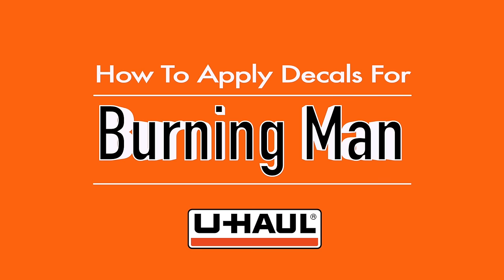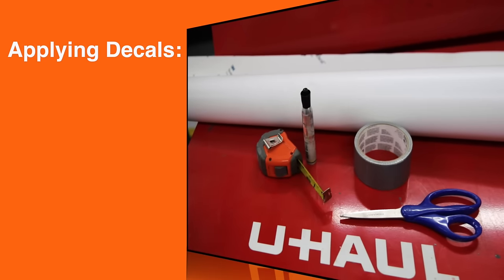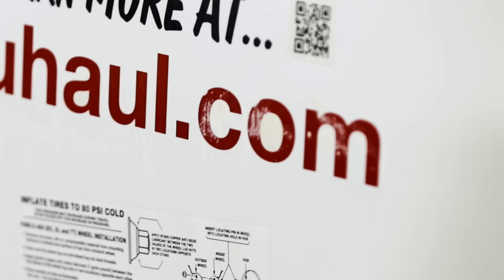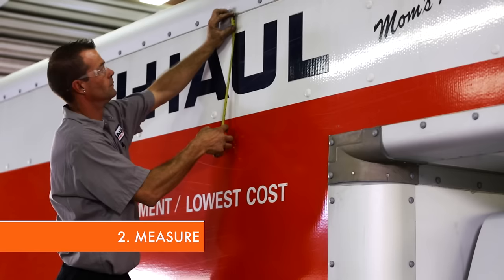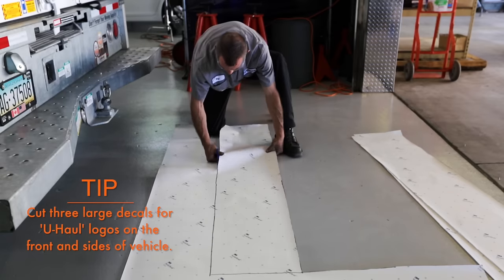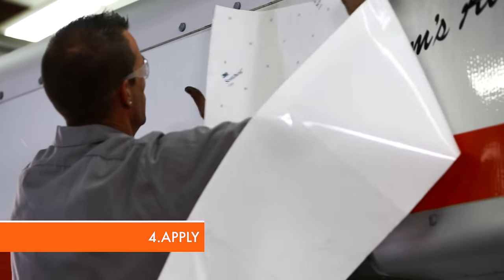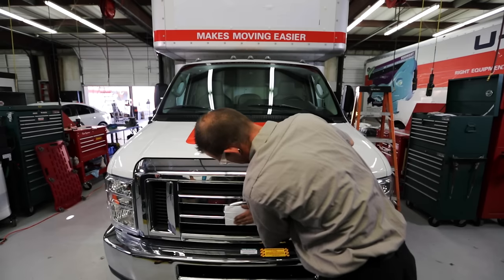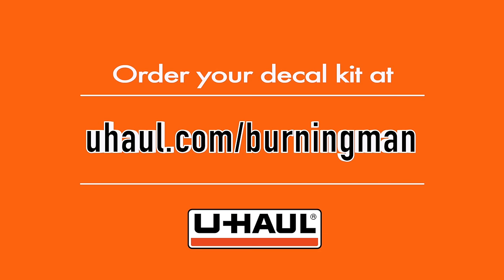How to Apply a U-Haul Decal Kit for Burning Man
In order to safely cover U-Haul logos for Burning Man, you can purchase a U-Haul decal kit. This decal material will allow you to cover and then easily remove the decal without leaving residue or damage behind.

PURCHASE THE DECAL KIT AND LEARN MORE ABOUT OUR BURNING MAN GUIDELINES